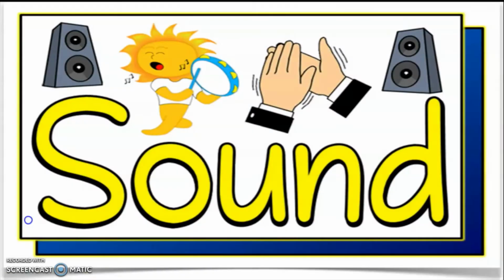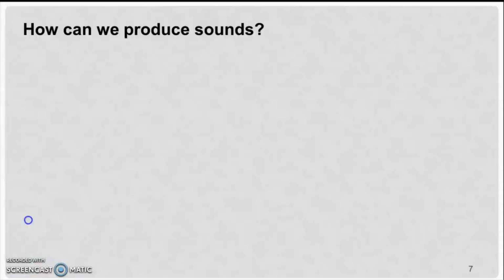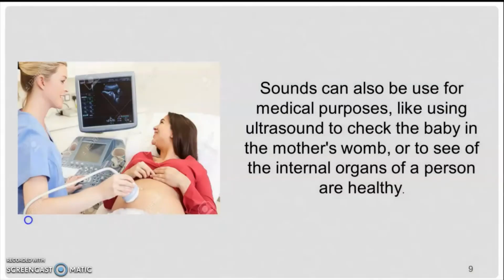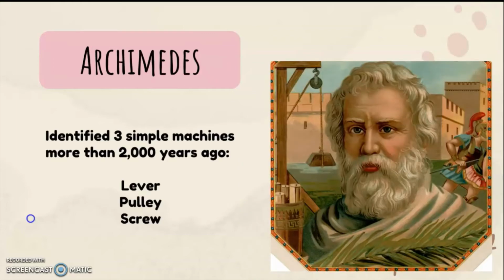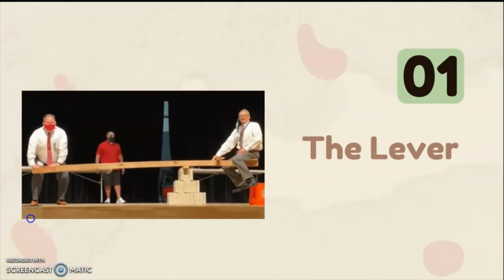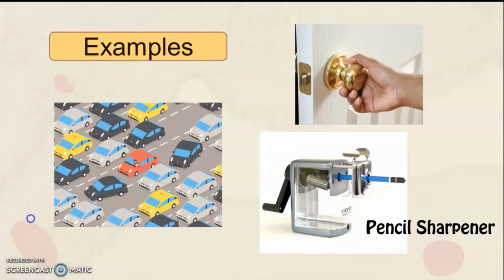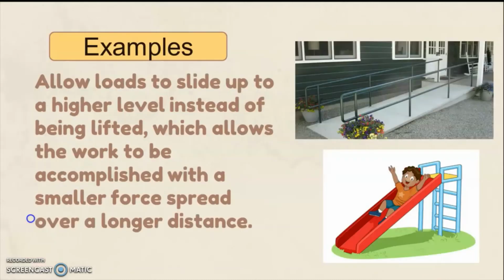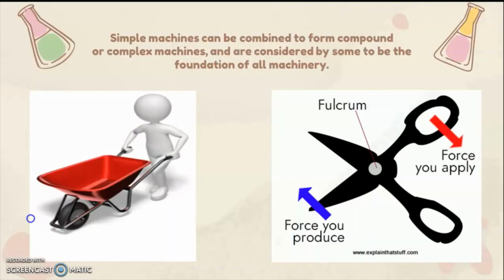Sound Energy & Simple Machines Grade 4